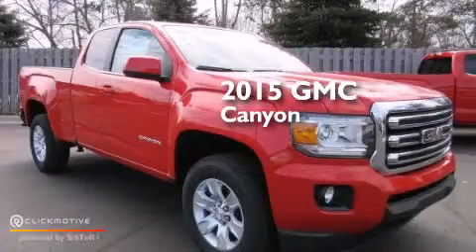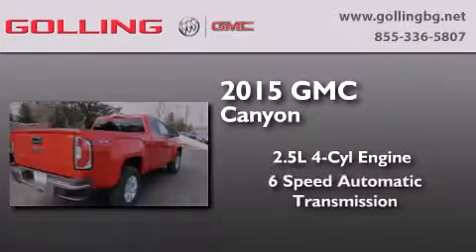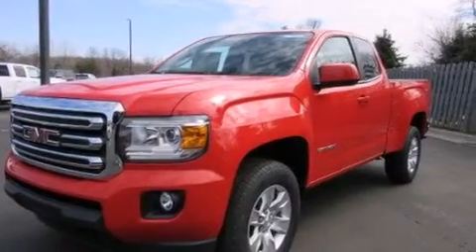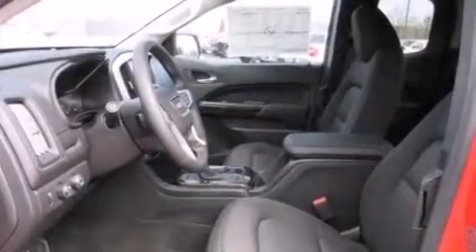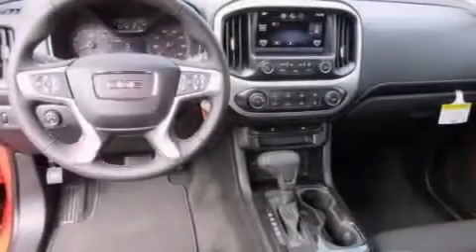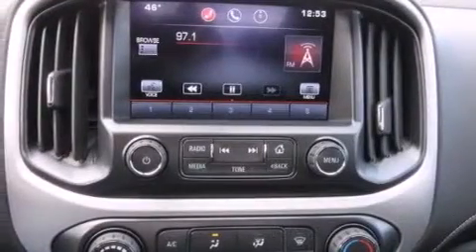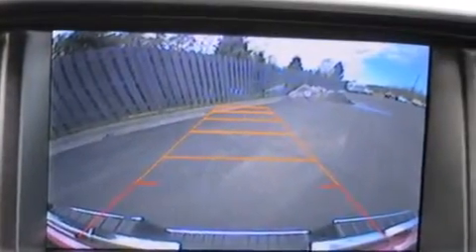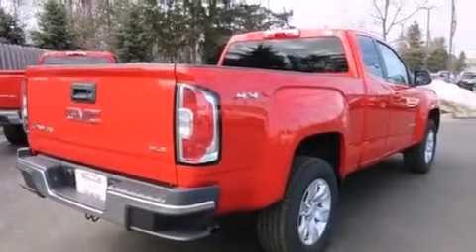2015 GMC Canyon Lake Orion MI 48360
We have been honored to serve the Lake Orion MI area , we promise that your experience at our dealership will exceed your expectations ! Year : 2015 Make : GMC Model : Canyon Engine : Gas I4 2.5L/150 Trans . : Automatic Exterior : Cardinal Red Miles : 5 Interior : Jet Black Golling Buick GMC 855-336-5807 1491 S Lapeer Rd Lake Orion , MI 48360